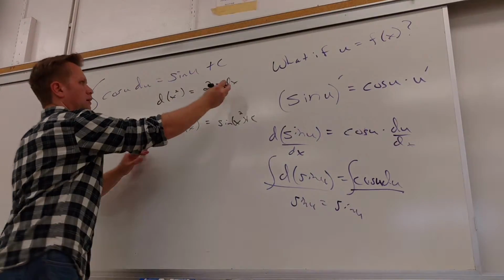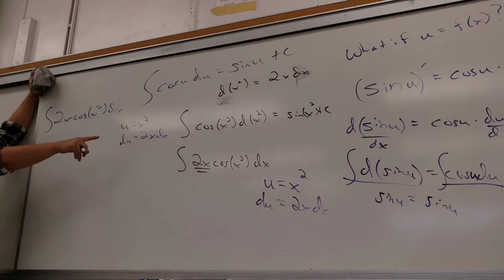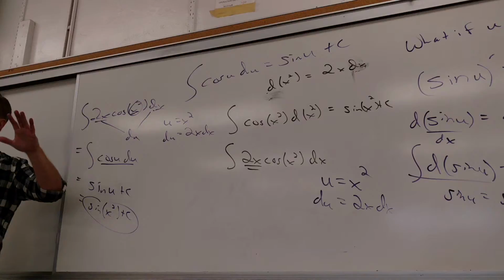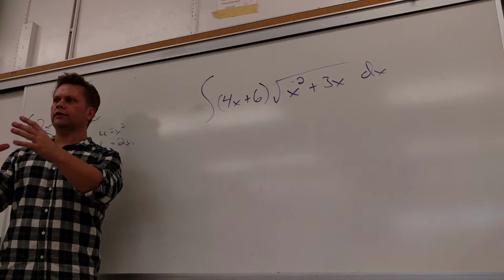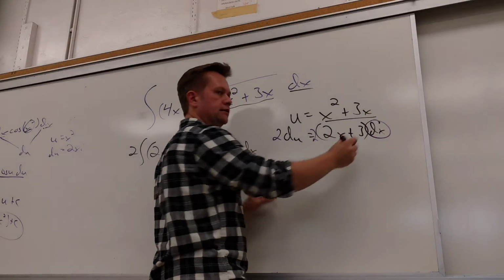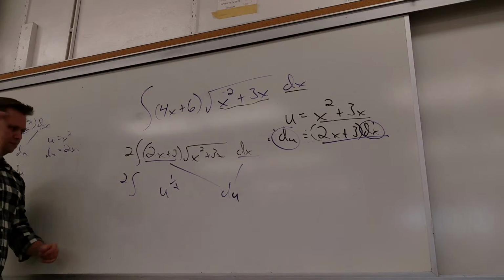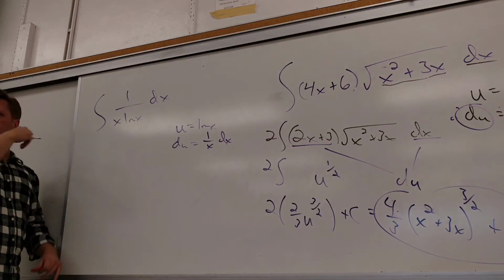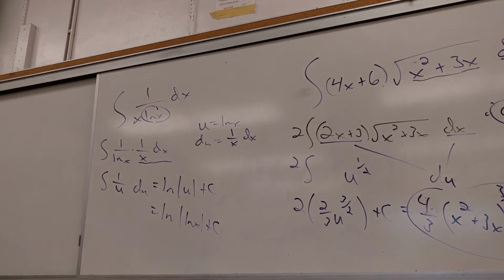Math 180, April 26 Lecture, part 2